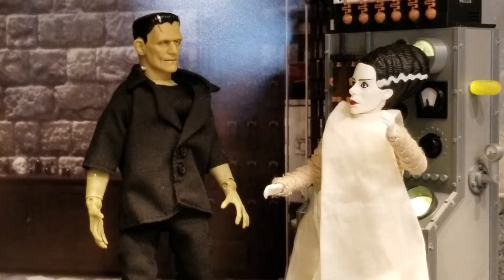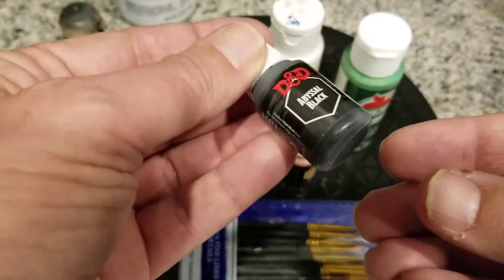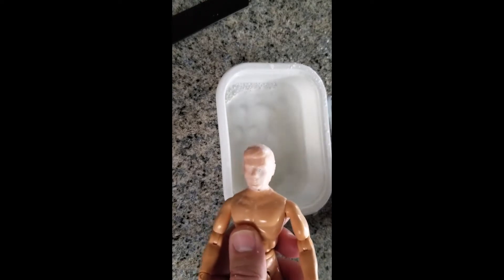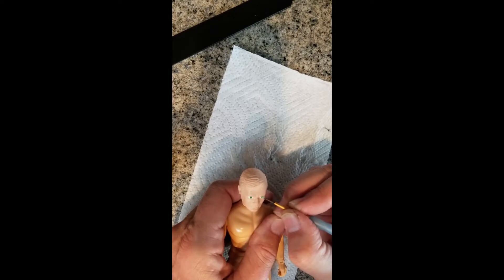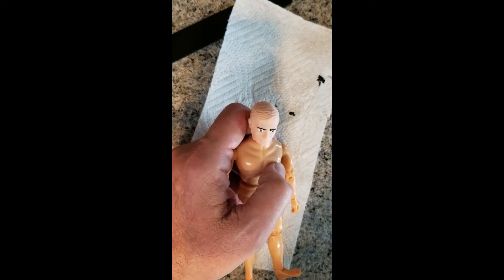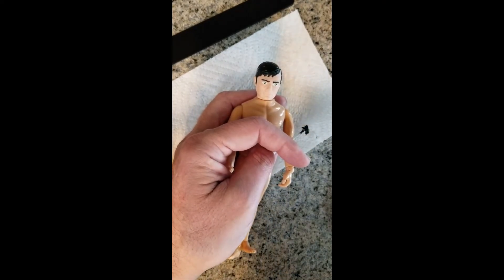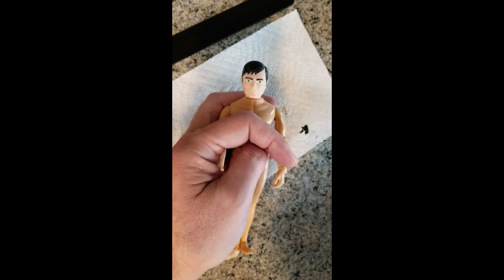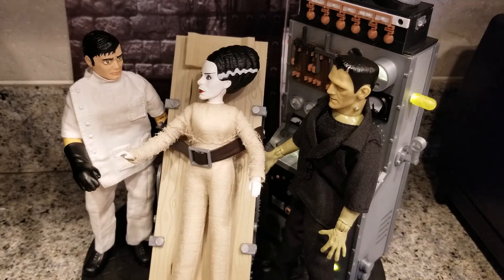Crafting a Custom Mego Dr. Frankenstein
My Mego monster collection was really in dire need of a mad scientist. I think I found one.